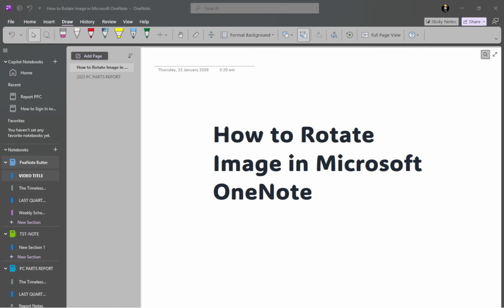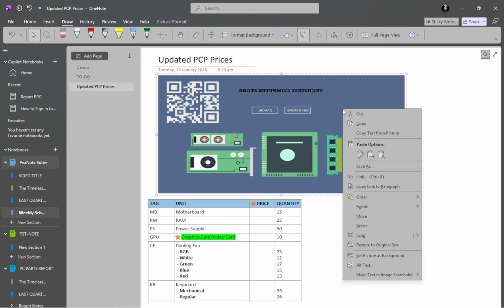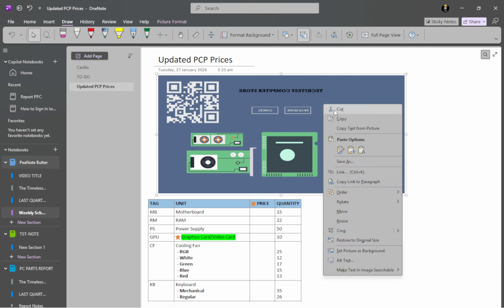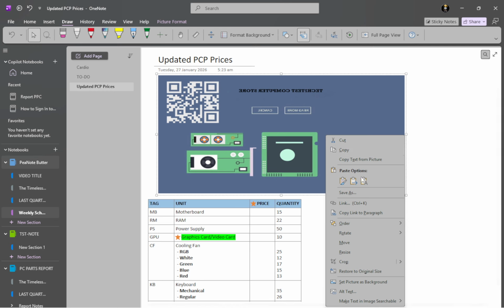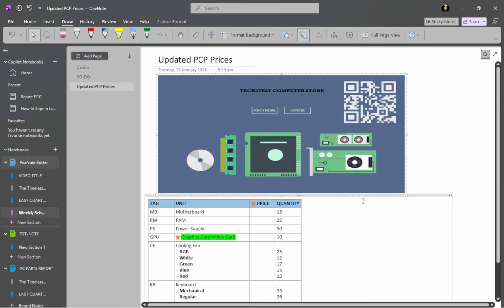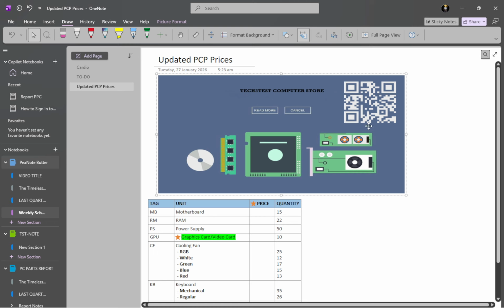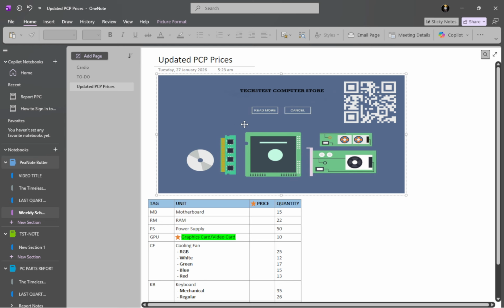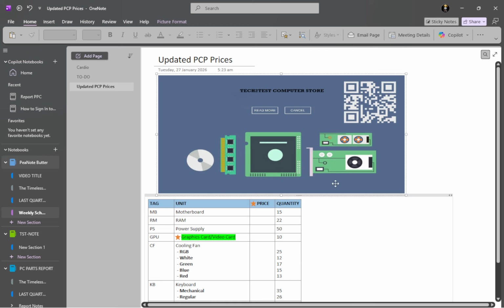How to Rotate Image in Microsoft OneNote [2026 Full Guide]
How to Rotate Image in Microsoft OneNote

In this video, we show you exactly how to rotate image in Microsoft OneNote to properly align your visual assets within your notes. We examine the image manipulation tools that allow for precise orientation adjustments of photos, scans, and screenshots.

Mastering the orientation of your visuals improves workflow and project quality by ensuring that all captured information is legible and professionally presented. We utilize the image formatting parameters and canvas properties to adjust the spatial positioning of media, ensuring your documentation remains structured and easy to navigate.